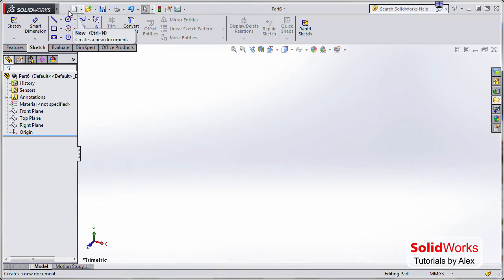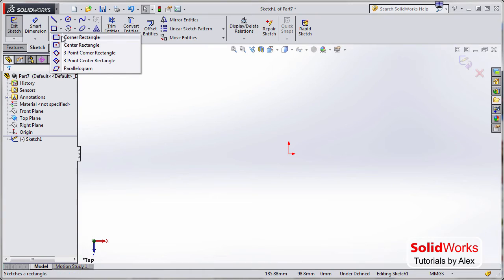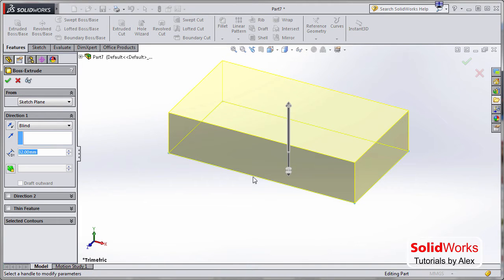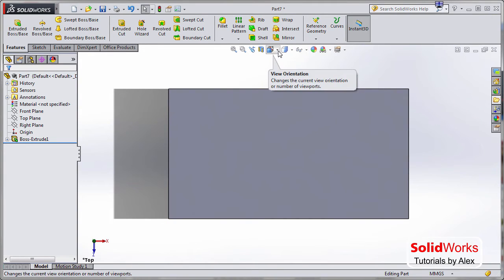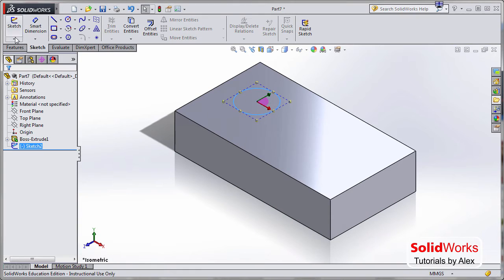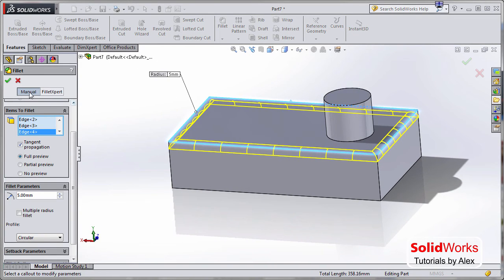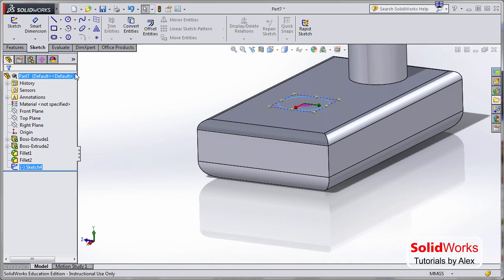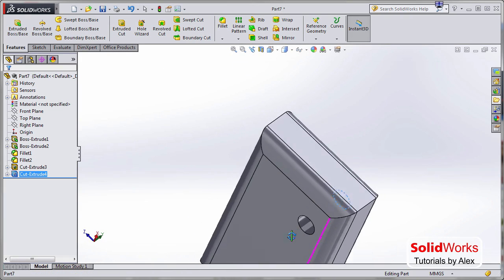Basic Solidworks Tutorials